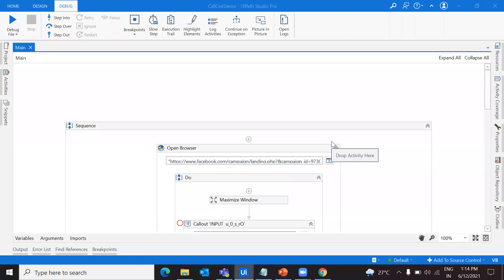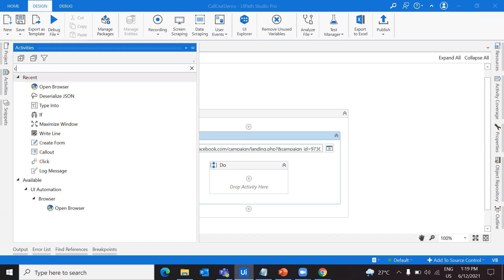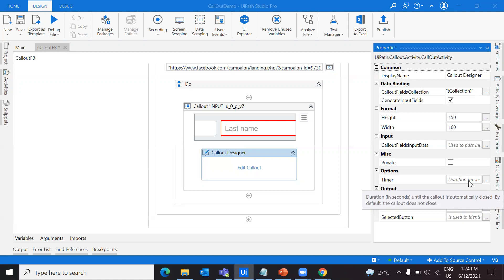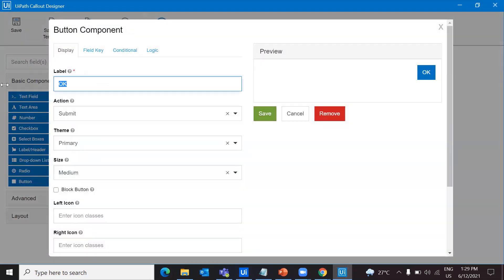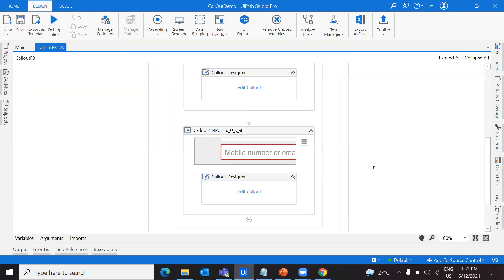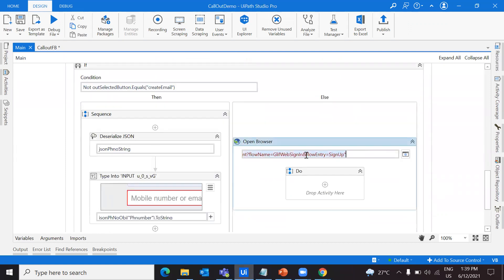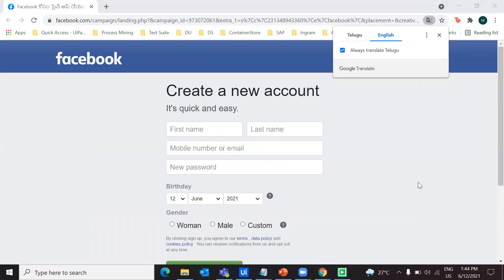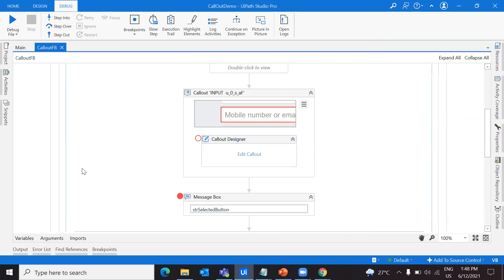Callout - Callout Designer - Basic Demo - Part 1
A video that helps you understand...
1.What is Callout?
2.Why to use them on any applications?
3.What is callout Designer?
4.How to create a basic Callout designer?
5.How to customize and bind data in Callout
6.How to interact with callouts?
7.Properties of Callout and callout designer?
8.Design a basic callout from scratch